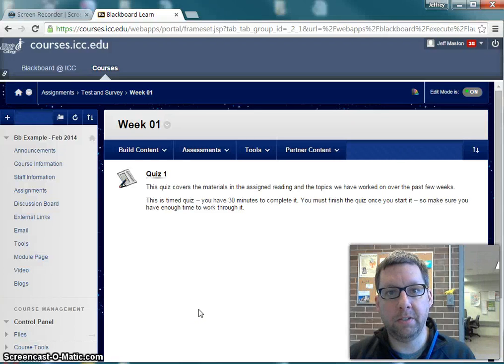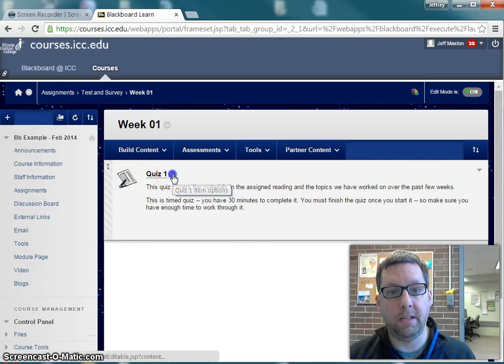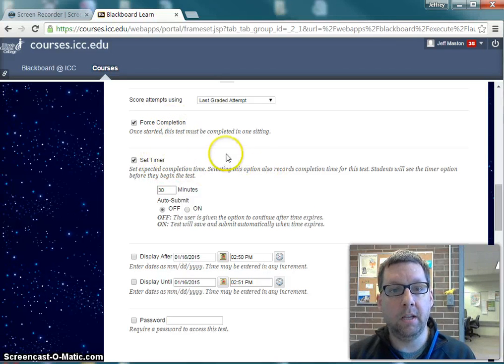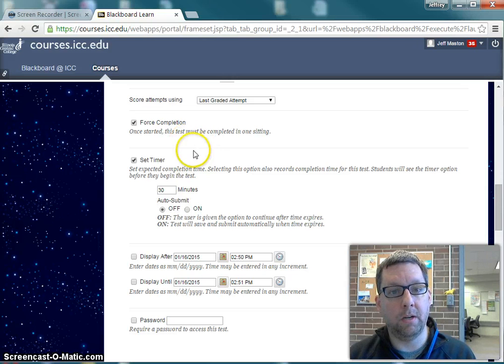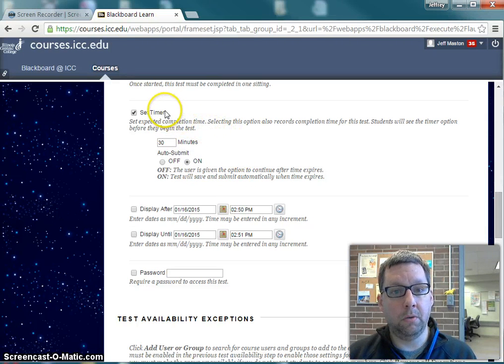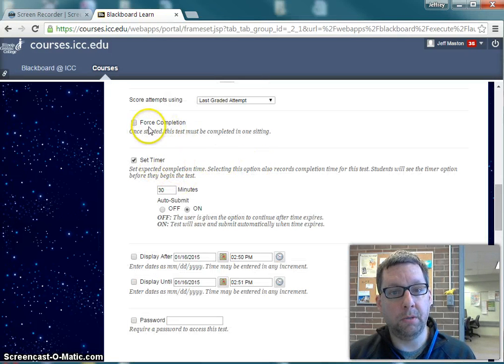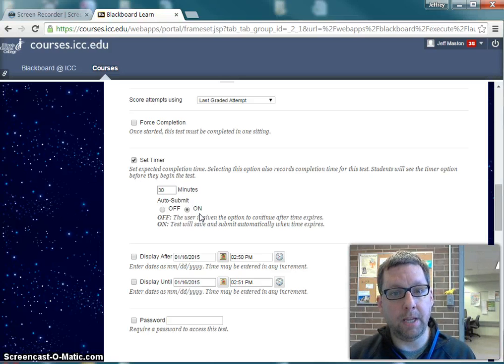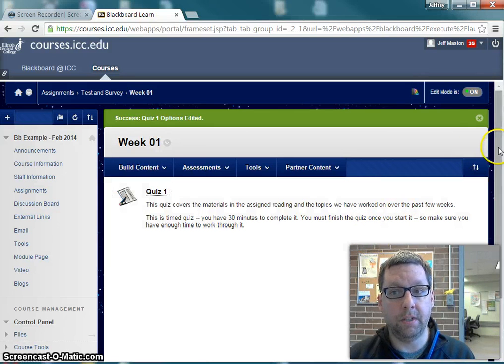Blackboard - Test Options - Forced Completion and Timer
When setting up a Blackboard test's options, if you turn off the Forced Completion setting, you can prevent students getting "locked out" of their test if they have a brief technical problem. You can use the Test Timer Auto Submit feature to still require the student to compete the test in once sitting.